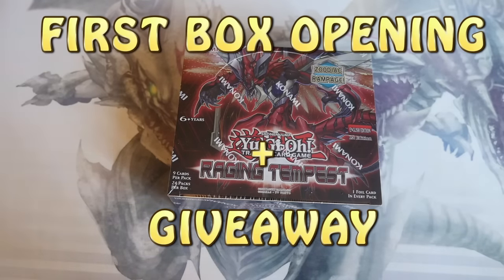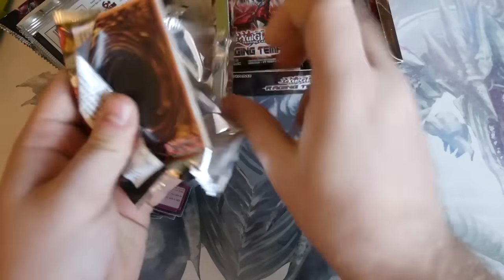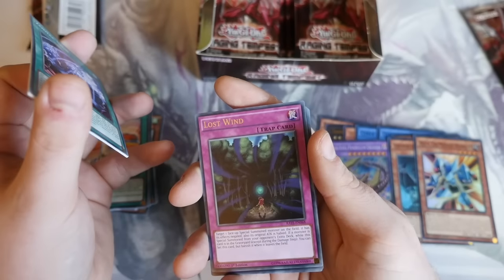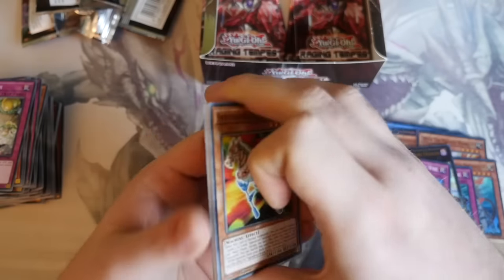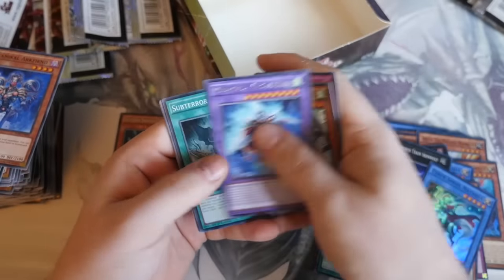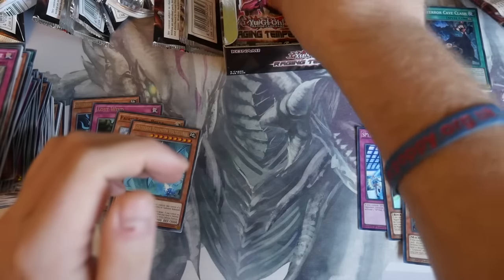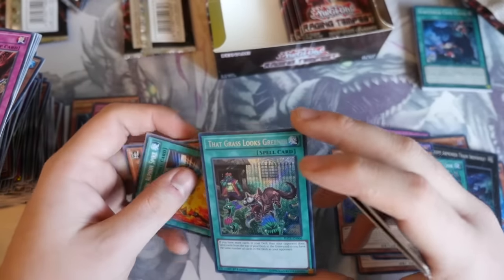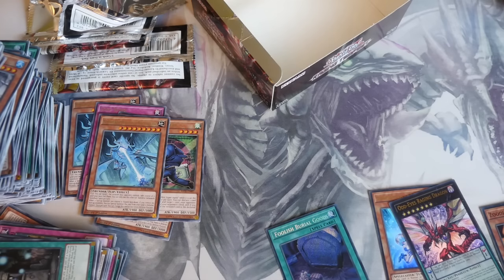YUGIOH DOUBLE RAGING TEMPEST Box opening + GIVEAWAY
Comment the card you want most from the set!